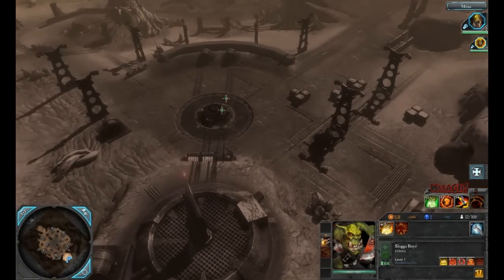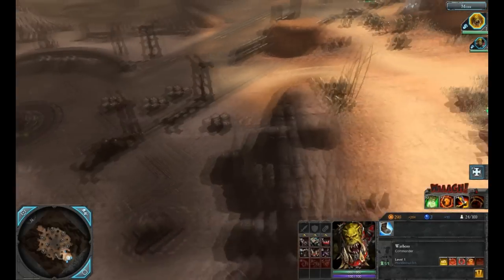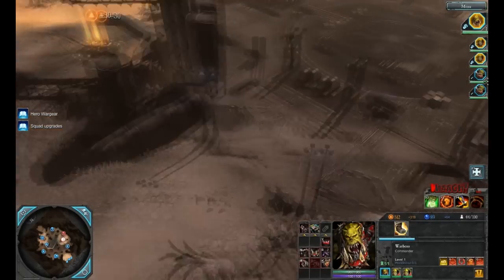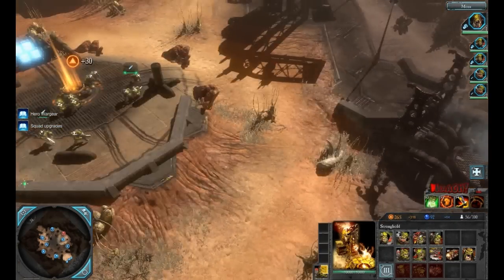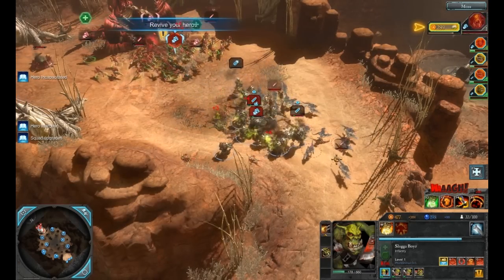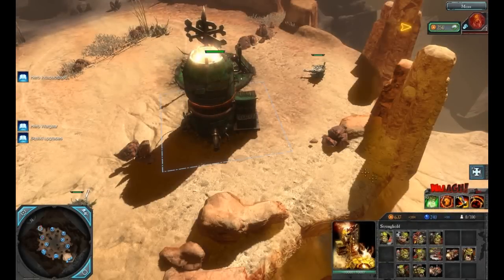Warhammer 40K Dawn of War II: Live Comm: Warhammer Talk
Ari plays Dawn of War II, one of the best RTS games made, and talks about his early days of collecting warhammer